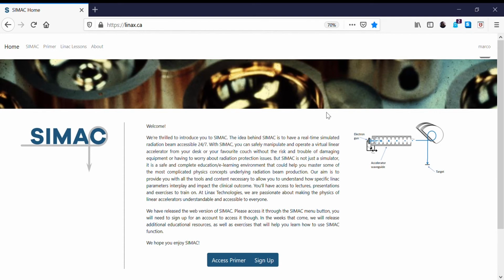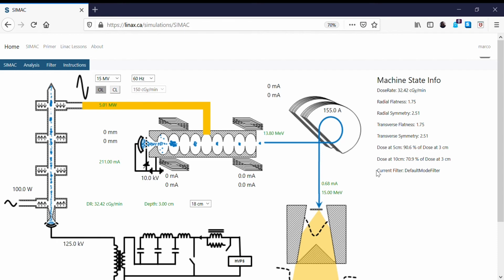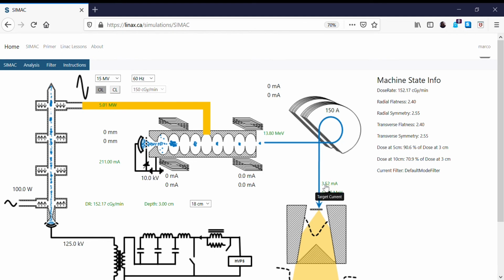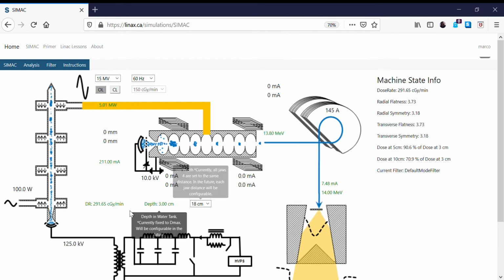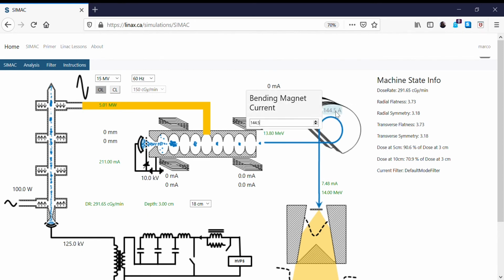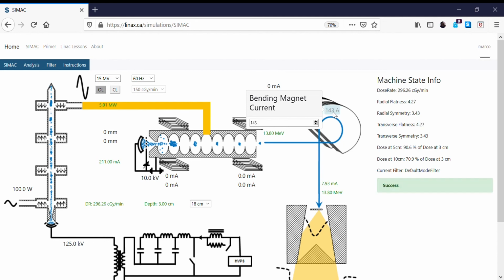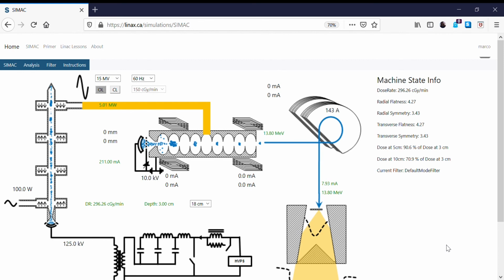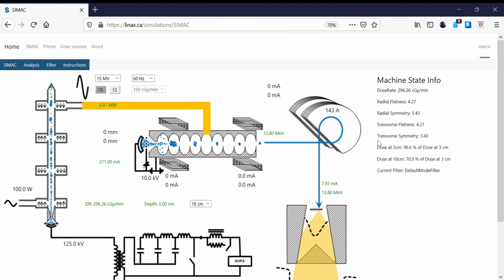Lab3 - Bending Magnet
In this video, an adjustment of the beam energy with the bending magnet parameters is described.

For more, visit //linax.ca and do not hesitate to send us your questions at //linax.ca/question/ or comment the video.

The SIMAC Team